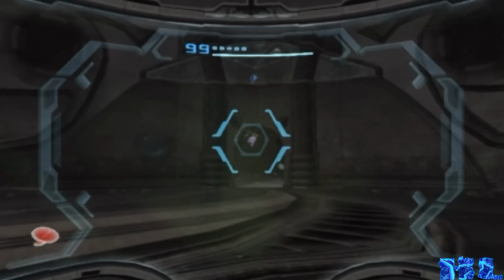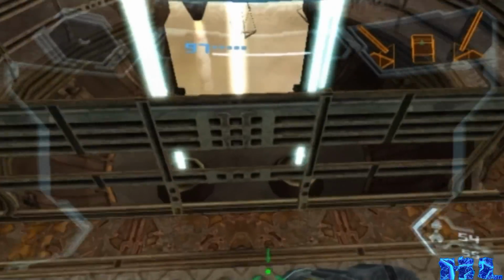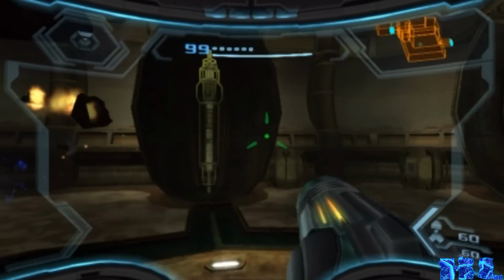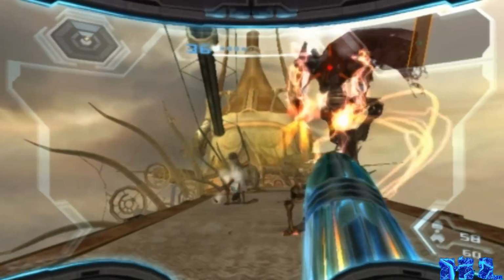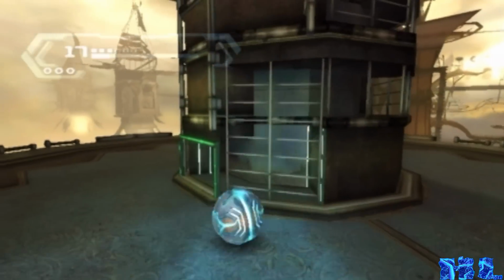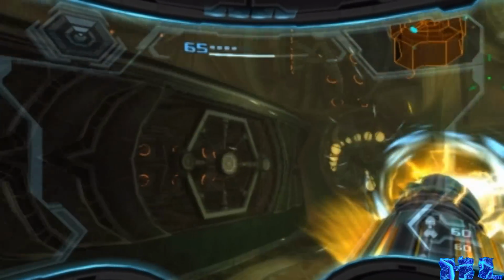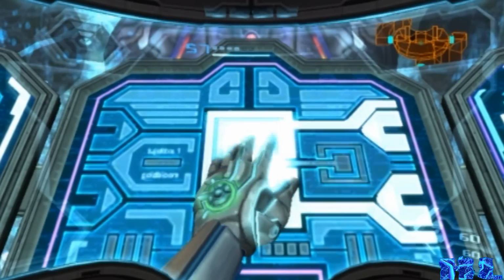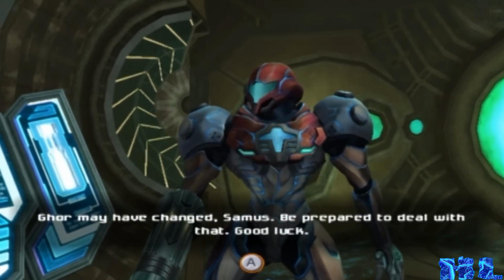Metroid Prime 3 Corruption 100% Walkthrough Part 10 Sky Town (1080p HD)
Welcome to the new area Sky Town Elysia. We will be here for a long time

Video Features
1080p HD
29.97 fps (Frames per Second)
2.96 GB (3,179,965,309 bytes)
39:34 Minutes
48000 Hz, Stereo

Credits

Game
Metroid Prime 3 Corruption  - Wii

Capture Card
Hauppauge 1212

Sound Board
XenyX802

Computer
Toshiba Laptop

Audio Headset
Turtle Beach X12